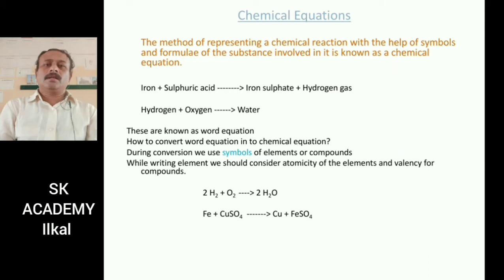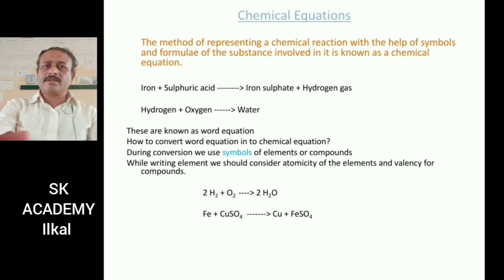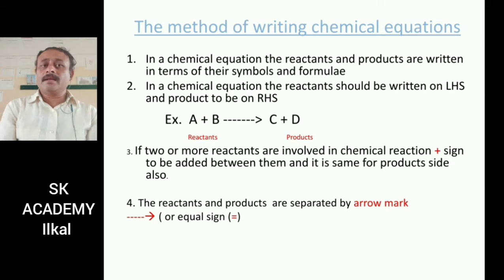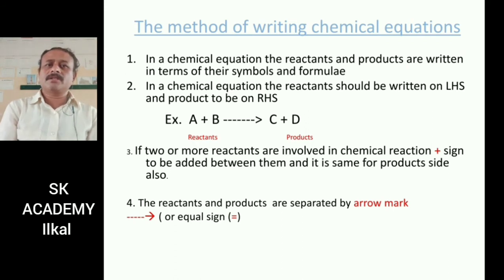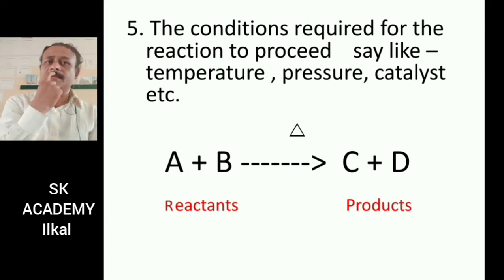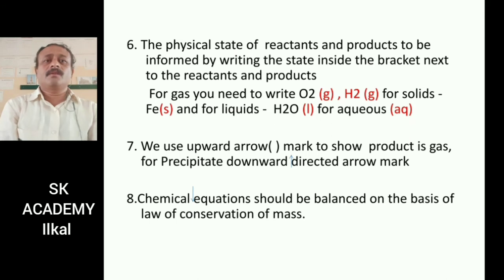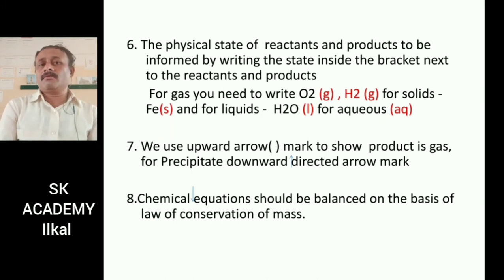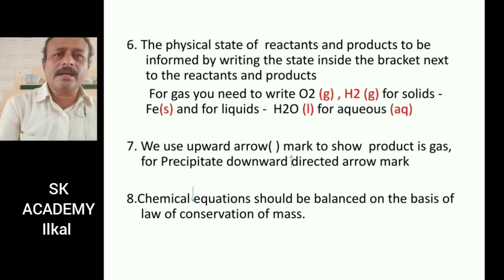Chemical reaction and equation 10th cbse, part - 2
Method of writing chemical equations